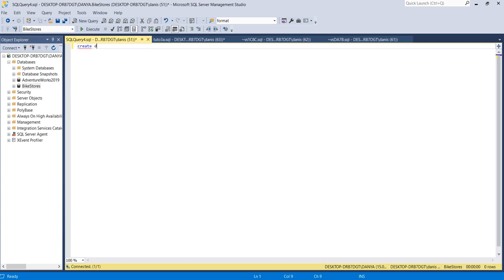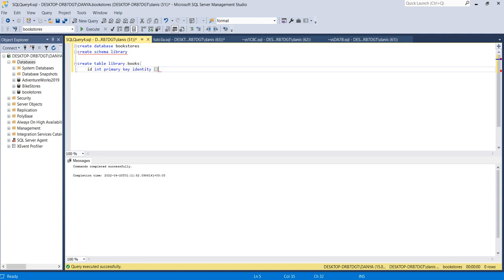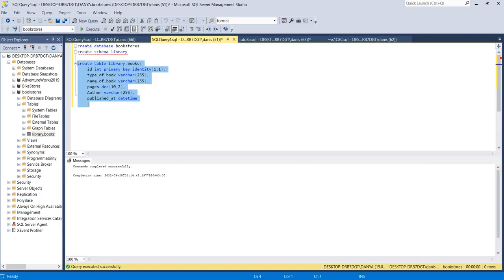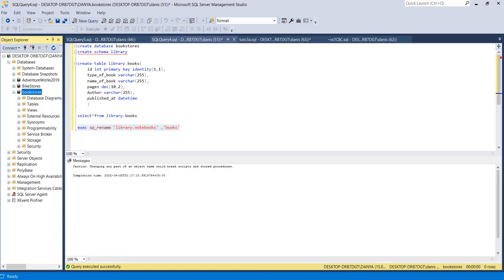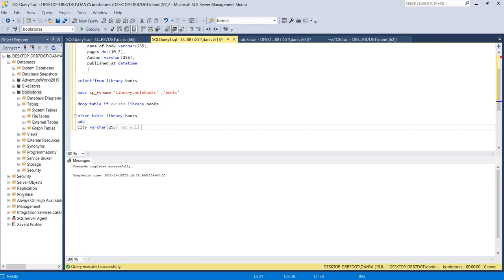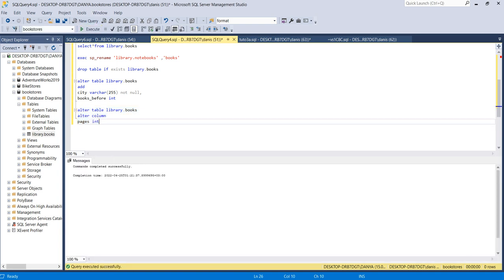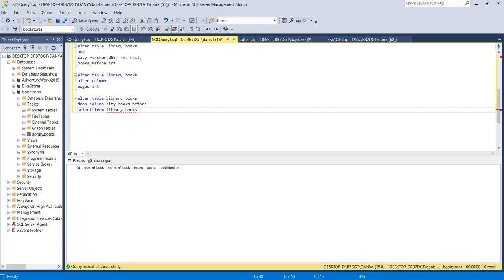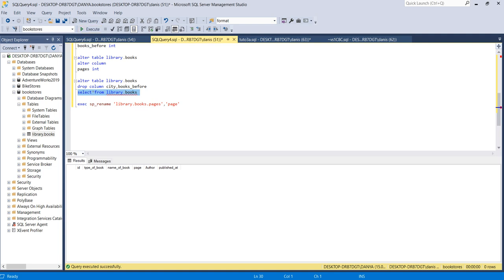3)CREATE-ALTER-DROP a table and a column in SQL server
How to create, drop and alter a table in SQL server